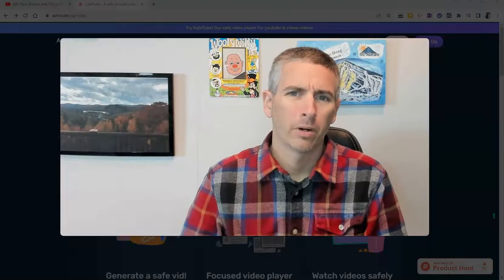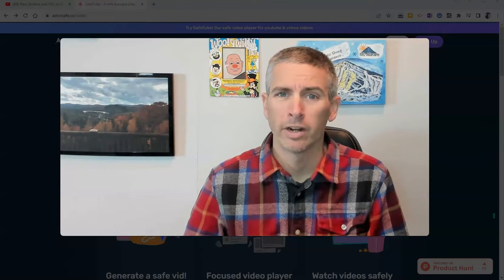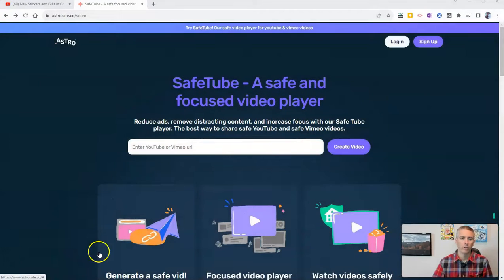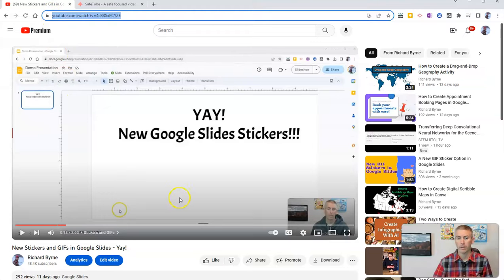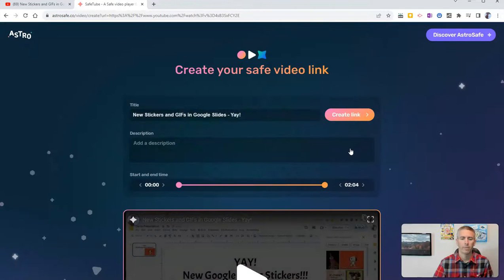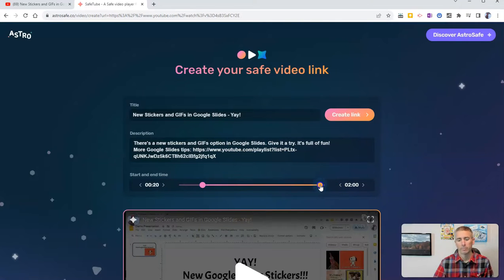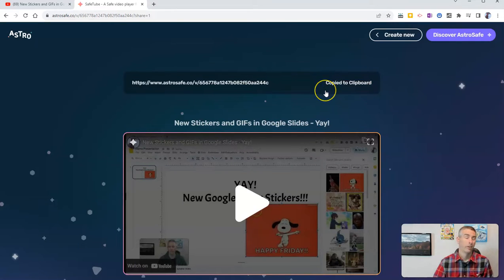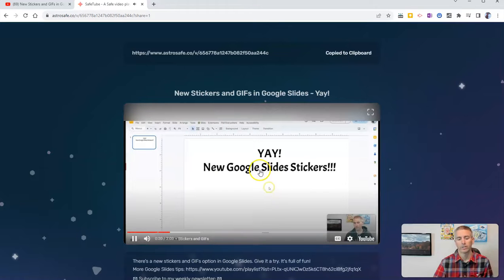An Easy Way to Safely Share YouTube Videos With Students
Here's a free and easy way to safely share YouTube videos with your students. This hides sidebar content and comments. Specify start and end times for the videos that you share.

📔 50 Tech Tuesday Tips!
🏫 Take a course with me: 🏫